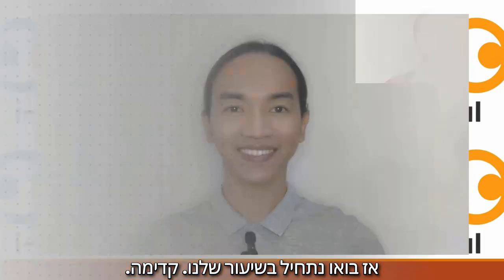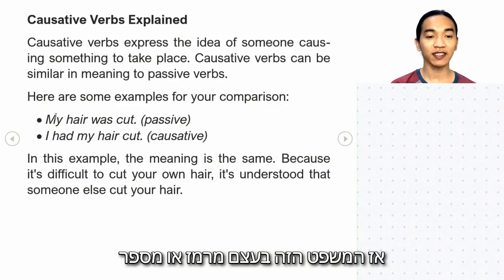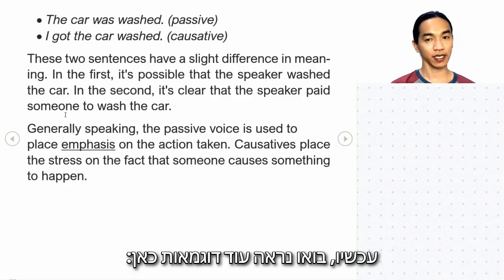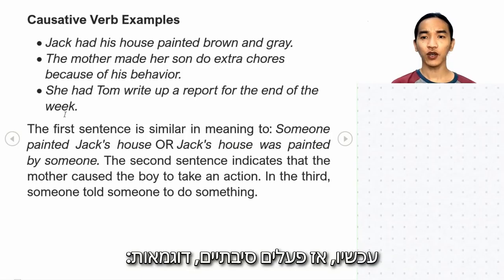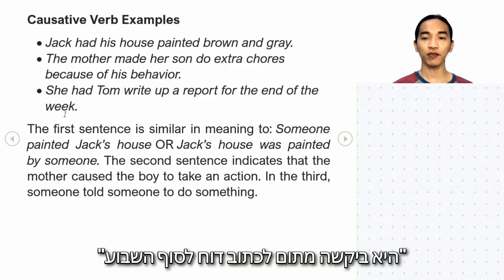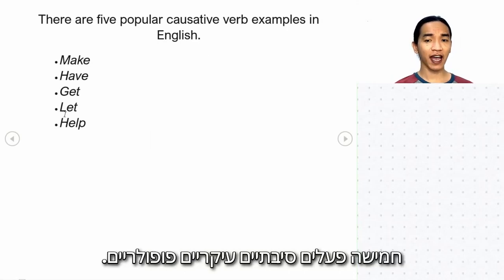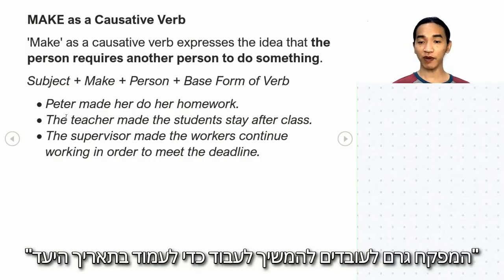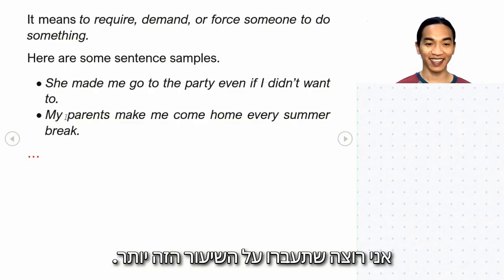Causative Verbs - Introduction & Make